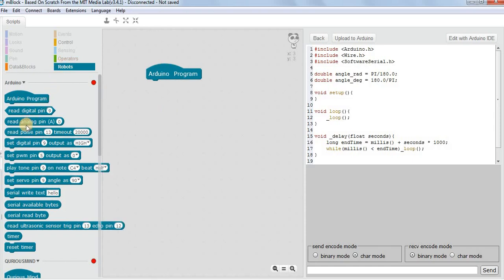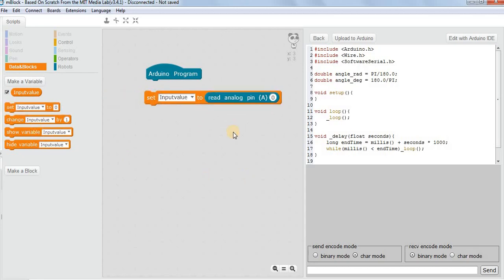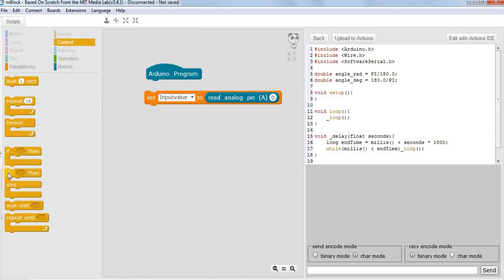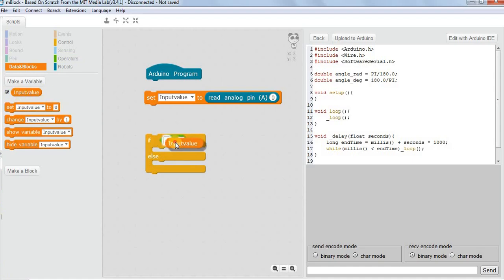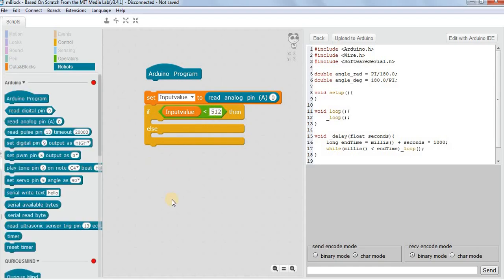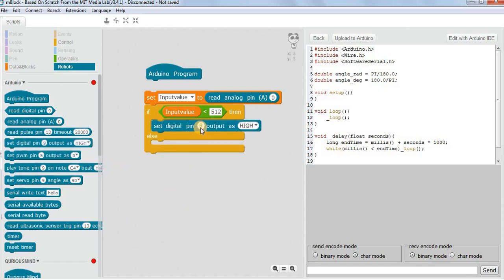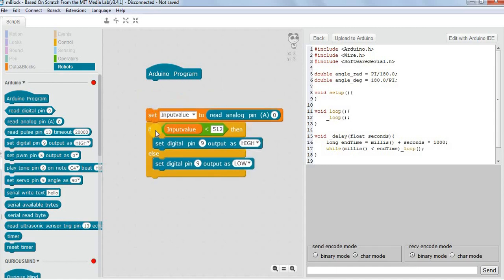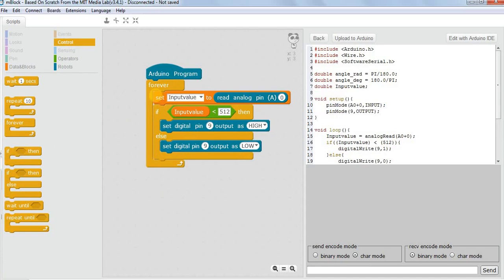RP69 - LED Blink